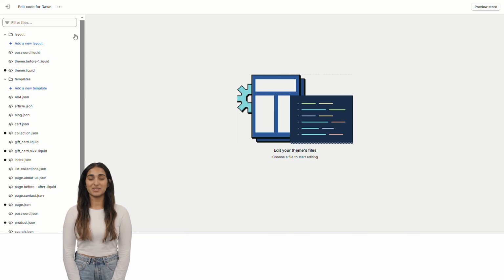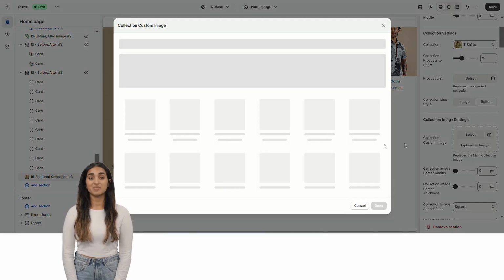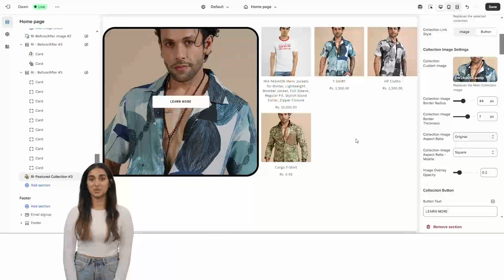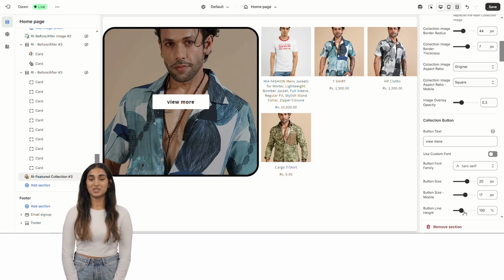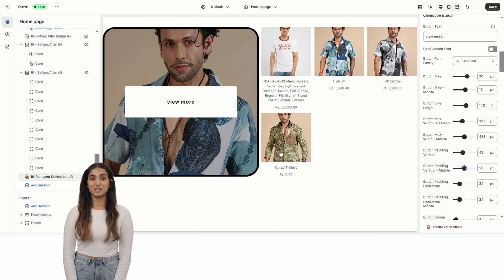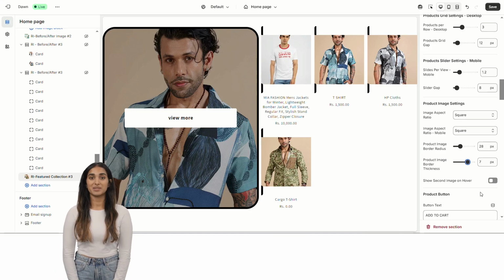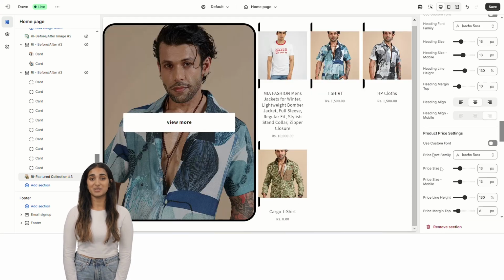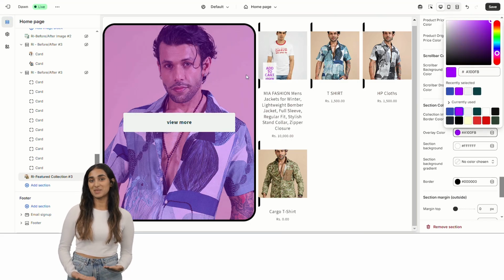How to Add a Featured Collection to Your Shopify Store Without Code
Want to showcase your best-selling or seasonal products on the homepage? In this 2025 tutorial, learn how to add a clean, customizable Featured Collection to your Shopify store using the RI Featured Collection Section.
This section is perfect for drawing attention to new arrivals, limited editions, or curated product sets. Fast, flexible, and mobile-friendly—no coding needed!
🔹 Highlight specific products or entire collections
 🔹 Grid and carousel layout options
 🔹 Fully responsive and easy to style